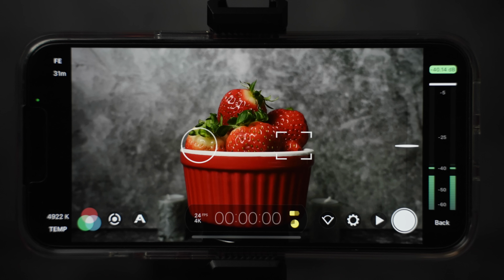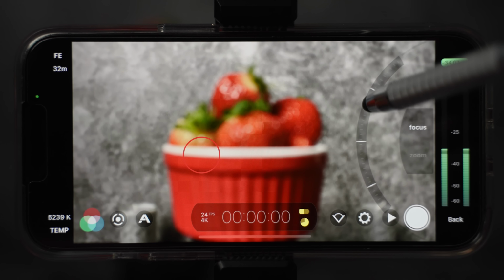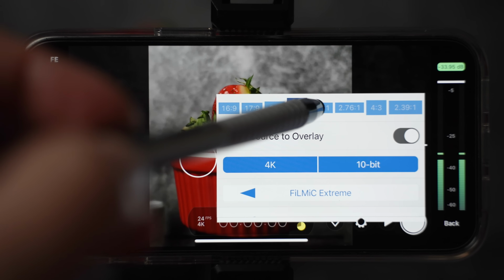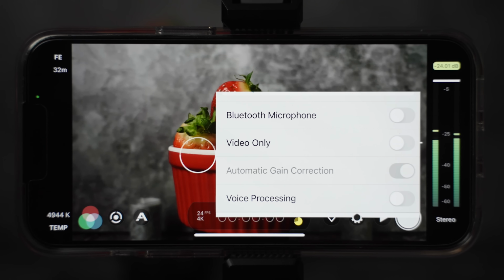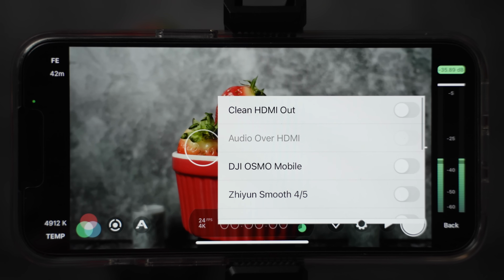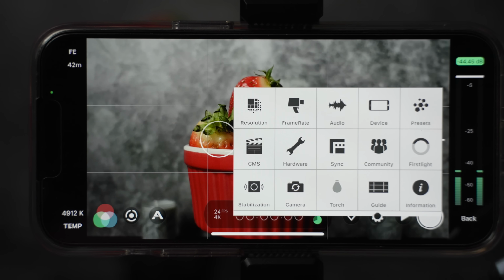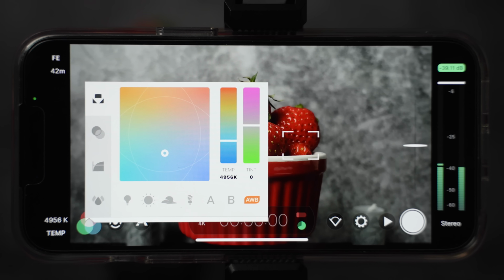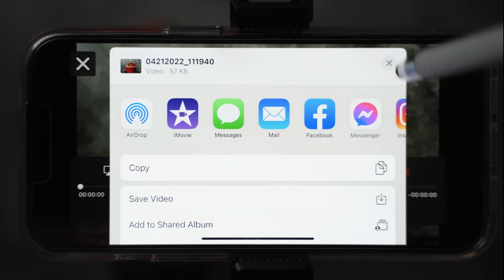FILMIC PRO 2022 | in depth tutorial | camera settings | tips and tricks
Filmic Pro 2022 tutorial. Let's explain all camera settings, how to film in automatic mode and manual as well. Learn how to film filmic pro cinematic video.

00:00 Introduction
00:40 Exposure & Focus
01:57 Manual Controls
03:18 Focus, Exposure & Zoom Pull
03:55 Settings
16:19 Time Code Counter
17:11 Audio
17:48 Zoom
18:28 Imaging Panel
20:23 Live Analytics
21:23 Filmic Library

52mm CPL filter on Amazon

Are you using Filmic Pro or did you just started? Did you find this in filmic pro tutorial helpful?